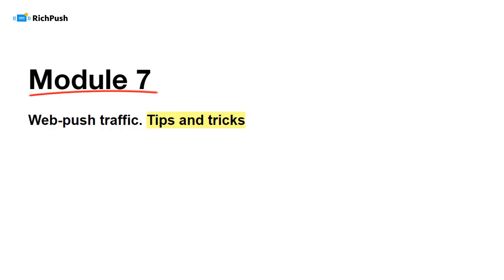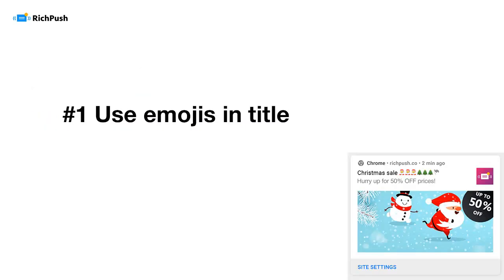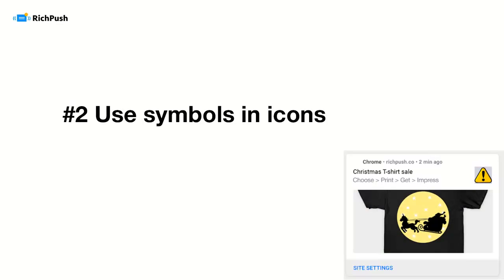7.1 Web-push traffic tips - RichPush Traffic Guide